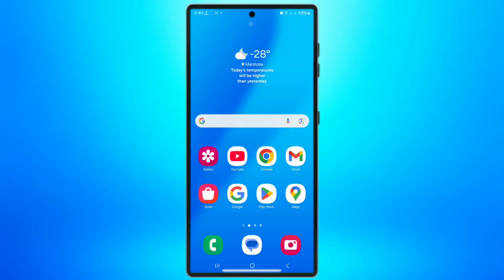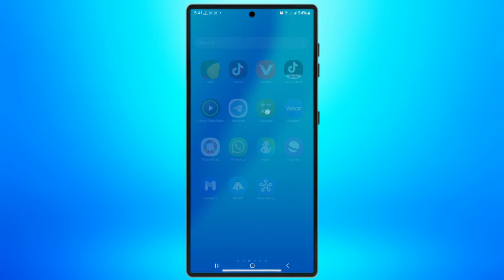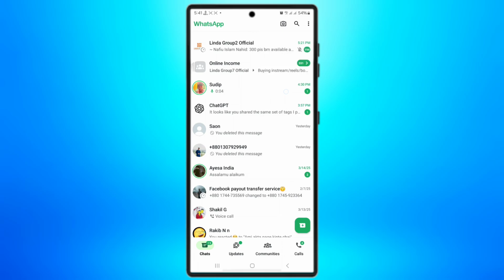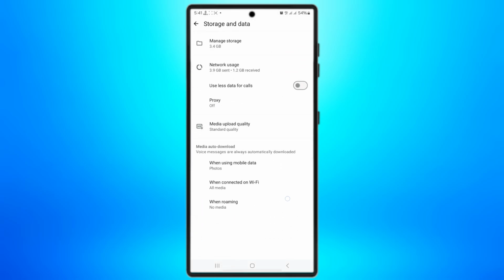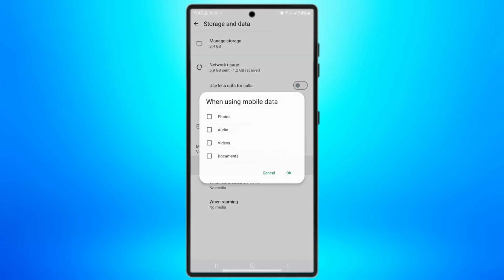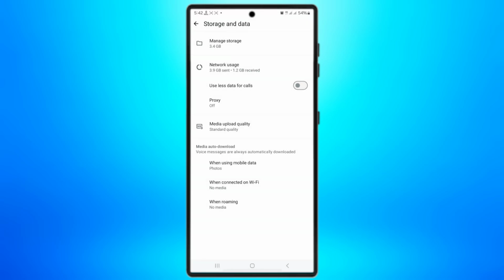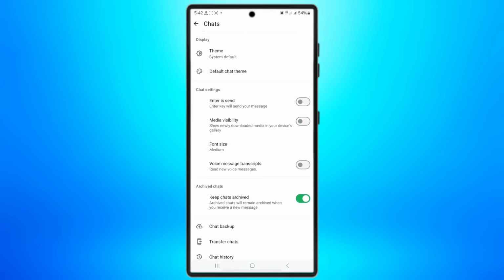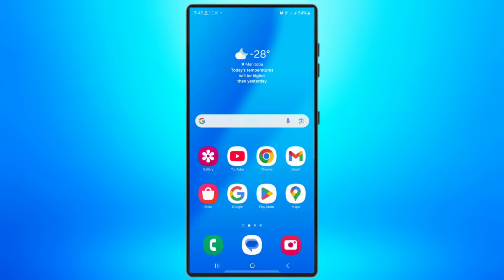How to Fix WhatsApp Photos Not Showing in Gallery on Android (2025)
WhatsApp Images Not Showing in Gallery on Android (2025 Fix)
WhatsApp Images Missing from Gallery? Here's How to Fix It
How to Show WhatsApp Images in Gallery on Android (2025 Solution)
Fix WhatsApp Photos Not Appearing in Gallery (2025 Guide)

WhatsApp images not showing in gallery
Fix WhatsApp images not showing Android
WhatsApp images not appearing in gallery
WhatsApp photo visibility issue
How to fix WhatsApp images in gallery
Android WhatsApp media not showing
How to view WhatsApp photos in gallery
WhatsApp photo not showing Android 2025
How to solve WhatsApp media not displaying
WhatsApp images missing from gallery fix